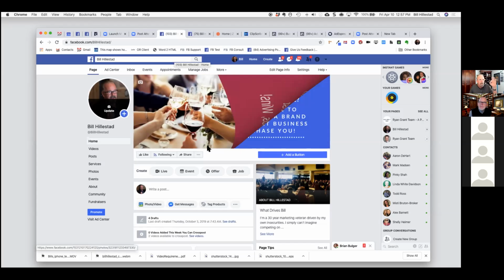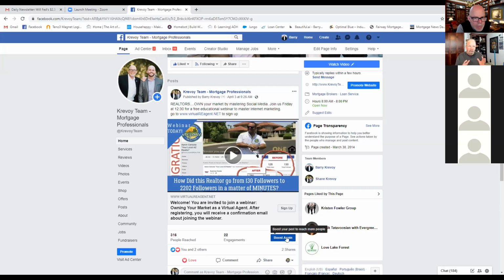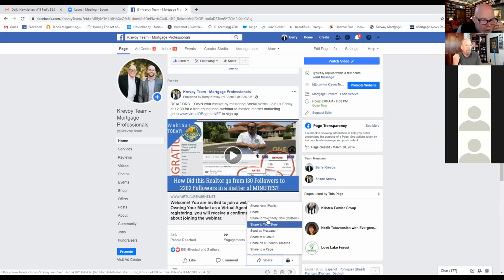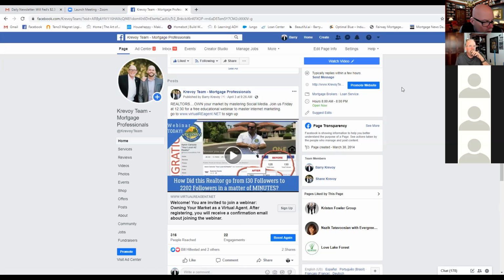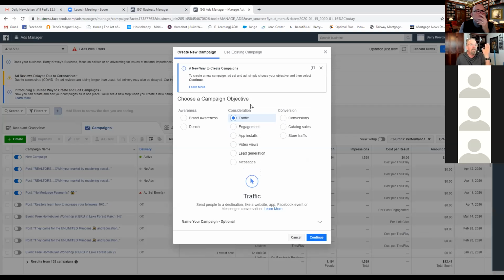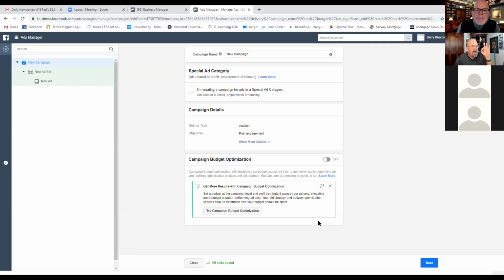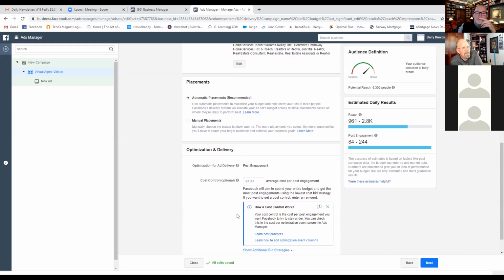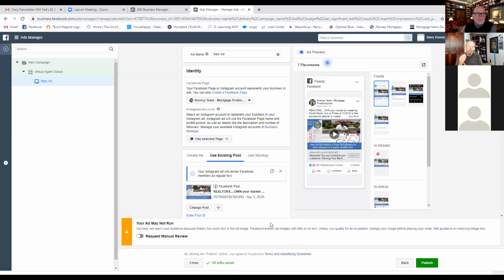Agent webinar pt2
This is our second day of social media mastery webinar.

Get free membership access to the full Homebuyer Head Start video library including videos that have not been released yet. We are constantly producing new education, and members see it first when it premieres.

Ready to see what you actually qualify for? Get a free pre-qualification check, no cost, no obligation:

The Krevoy Team at Arbor Financial Group helps homebuyers, homeowners, veterans, and referral partners across California, Oregon, Texas, and Tennessee make smarter mortgage decisions.

Barry Krevoy, Senior Mortgage Advisor / Retirement Mortgage Advisor, NMLS 923896
Shane Krevoy, Senior Mortgage Advisor, NMLS 1295481
Arbor Financial Group, NMLS 236669, CA DRE 01845041, CRMLA 60DBO43870
Licensed in CA, OR, TX, and TN.
Equal Housing Opportunity. NMLS Consumer Access